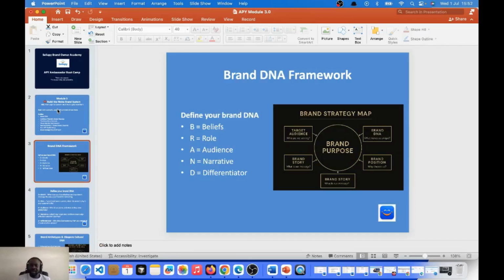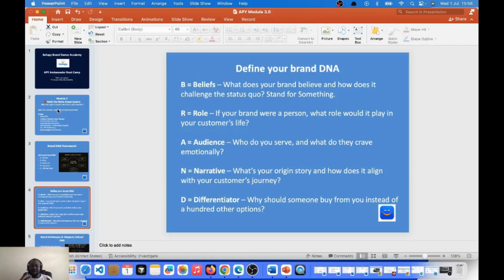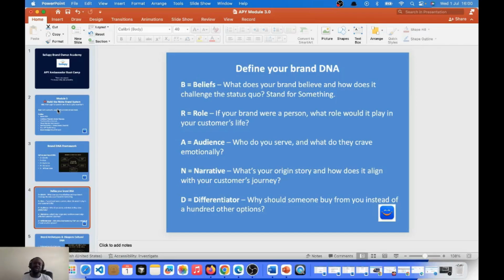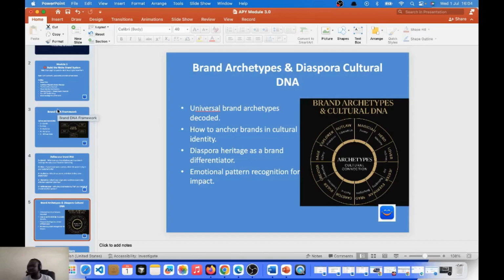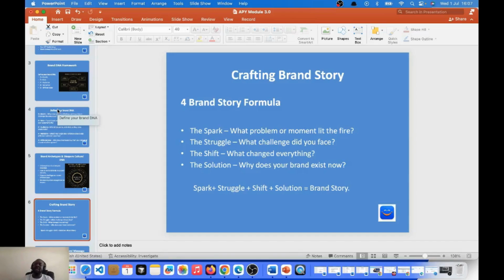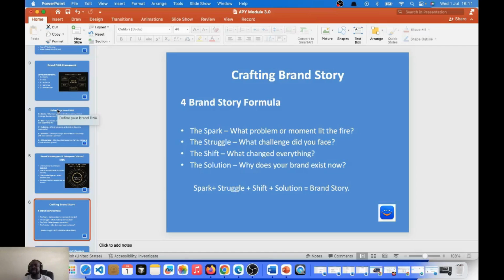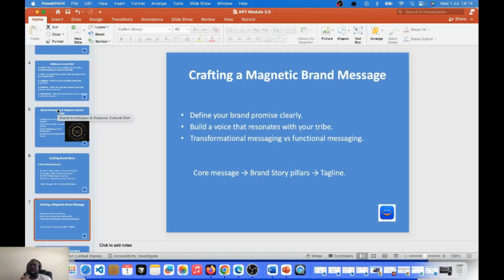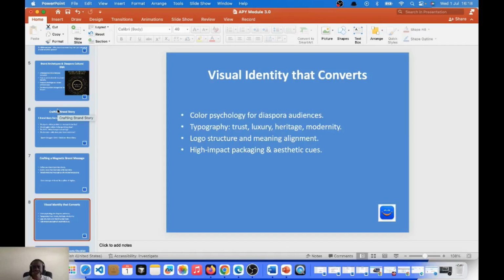Sellapy Ambassador Boot Camp | Module 3.1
Ready to stop winging it and start building a real brand? 🚀 Welcome to Module 3: Build the Niche Brand System of the Sellapy Brand Owner Academy (APY Ambassador Boot Camp).

In this session, we are moving beyond the "Login" screen and heading straight to "Launch." If you want to build a business that attracts the right customers, commands higher prices, and stands the test of time, you need a brand system rooted in purpose, not just pretty colors.

In this module, we break down the exact framework to craft a powerful, purposeful, and story-driven brand that turns visitors into loyal buyers.

⚡️ What You’ll Learn in This Module:

🧬 Brand DNA: Discover the core essence of your business—your mission, vision, and values that guide every decision.

📢 Crafting a Magnetic Brand Message: Learn how to speak directly to your ideal customer’s pain points and desires so they feel like you "get" them.

📖 The Brand Story Formula: Use a proven narrative structure to connect emotionally and build trust instantly.

🎨 Visual Identity that Converts: It’s not just about looking good; it’s about looking right. We cover the psychology of design that drives action.

✍️ Naming Mastery + Brand Assets Checklist: Ensure your name is memorable and your assets are bulletproof.

🛠️ Your APY Toolkit Setup: Get hands-on with the tools you need to manage your brand efficiently.

📄 Brand Strategy Map (PDF Tool): Download your exclusive PDF worksheet to map out your entire strategy step-by-step.

📥 DOWNLOAD YOUR FREE RESOURCE:
Grab your Brand Strategy Map (PDF) on sellapy.com

📌 TIMESTAMPS:
0:00 - Intro: The "Purposeful" Brand
1:15 - Defining Your Brand DNA
4:30 - The Magnetic Brand Message Framework
8:45 - The Brand Story Formula
12:20 - Visual Identity & Design Psychology
16:00 - Naming Mastery & Asset Checklist
19:30 - APY Toolkit Walkthrough
22:00 - Brand Strategy Map (PDF Guide)
24:00 - Module Wrap Up & Homework

💬 Connect with Sellapy:

Sellapy — the next-generation niche brand marketplace built for modern buyers, creators, and entrepreneurs.

At Sellapy, we help people:
• Discover unique niche brands
• Start and grow online stores
• Build profitable ecommerce businesses
• Learn modern branding & digital selling
• Connect with emerging products globally

Whether you're a buyer, seller, creator, or future brand owner, Sellapy is designed to help you grow in the new era of ecommerce.

Follow Sellapy: Instagram: @sellapyofficial | TikTok: @sellapy | Facebook: Sellapyofficial

🚀 Sellapy - The Heartbeat of Niche Brands
🛍️ Find the hidden gems before the world does.